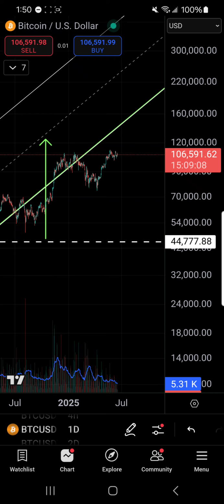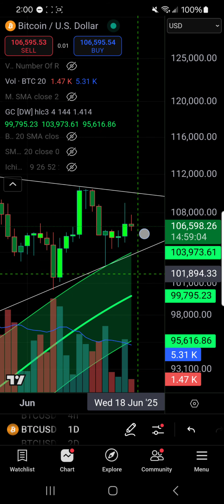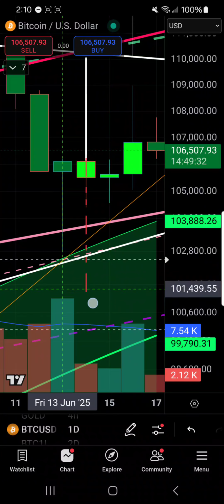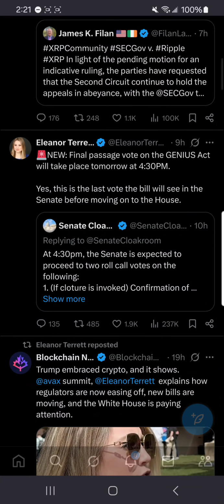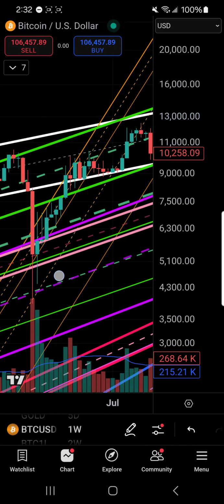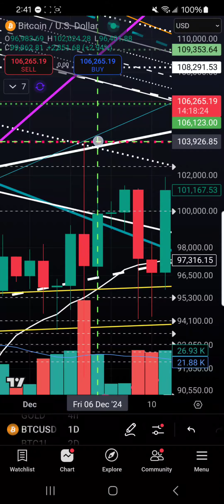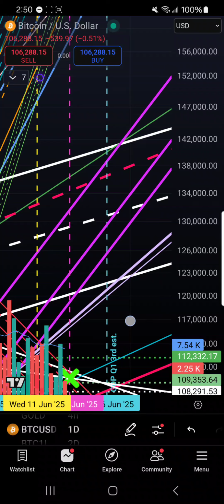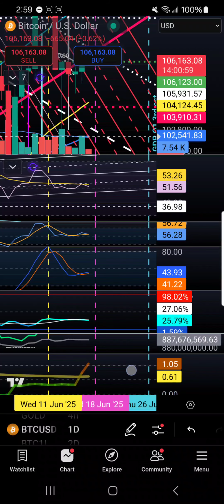Wave 3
Bitcoin wave 3 within 3 within extended 5